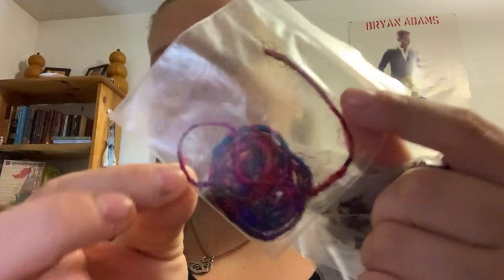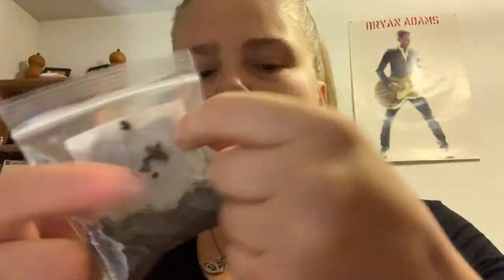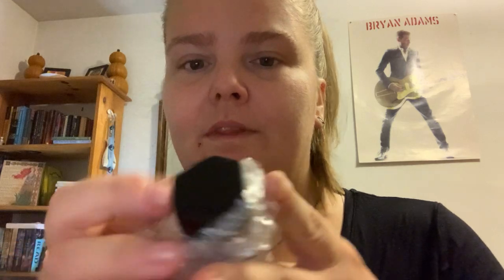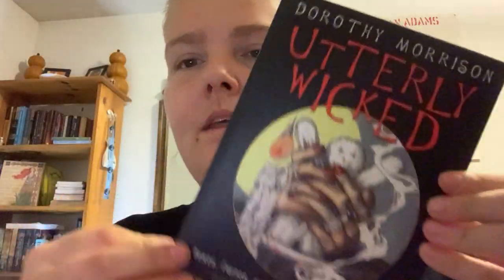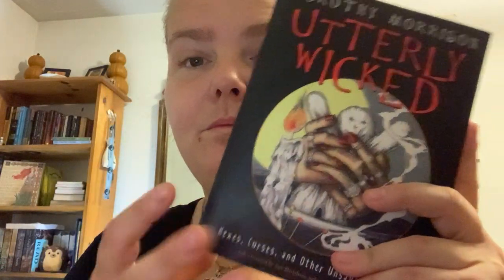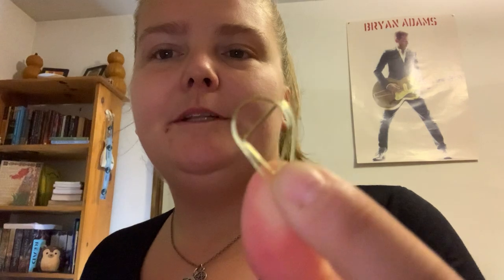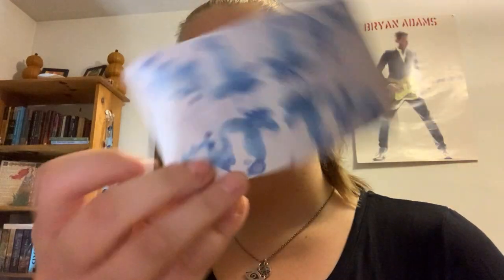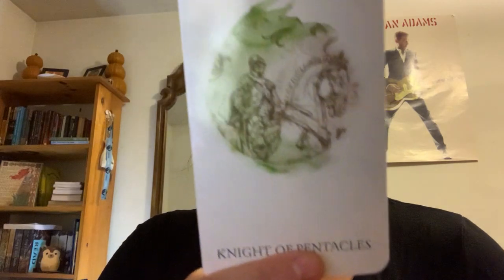August Witches Box 2020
I got this the first day or so of September and uploading now.